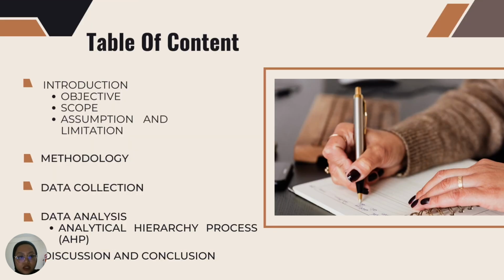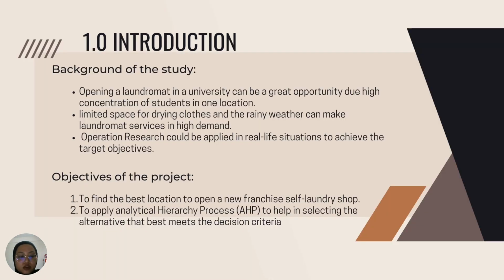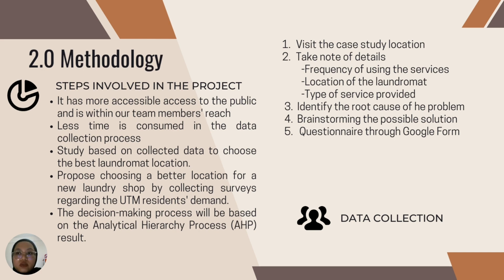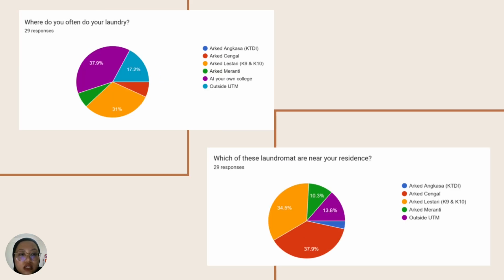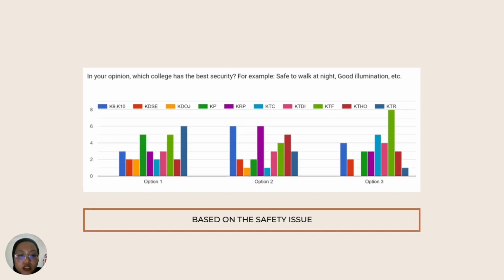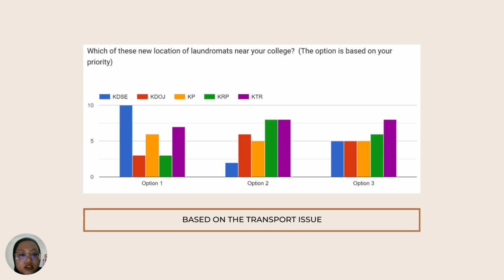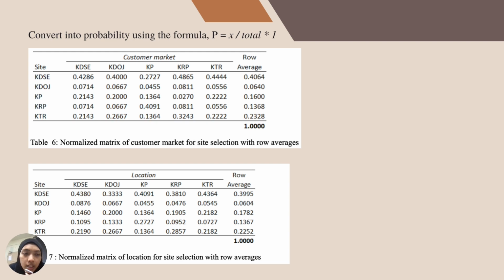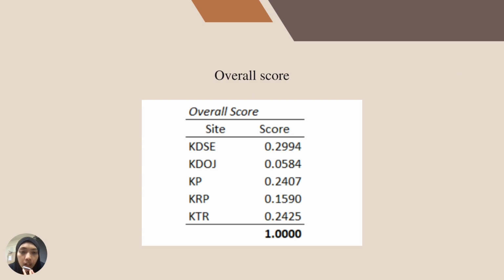SEMI4823-07 OPERATIONS RESEARCH PROJECT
SEMI4823-07 OPERATIONS RESEARCH PROJECT by Group 12